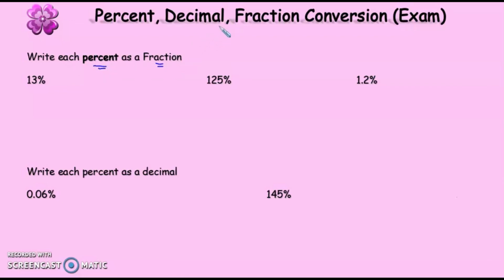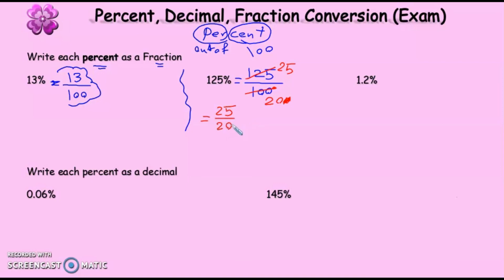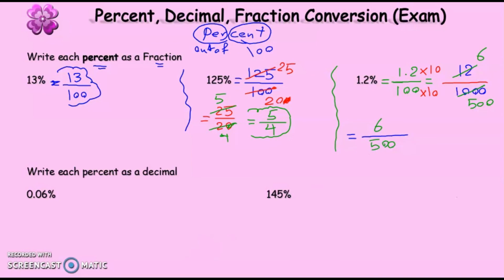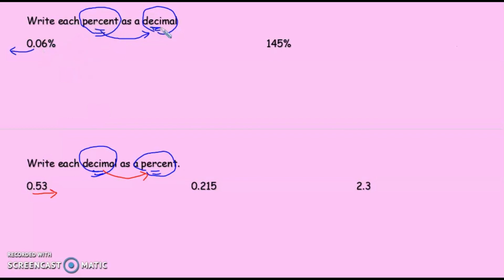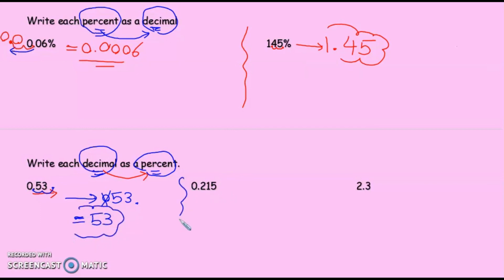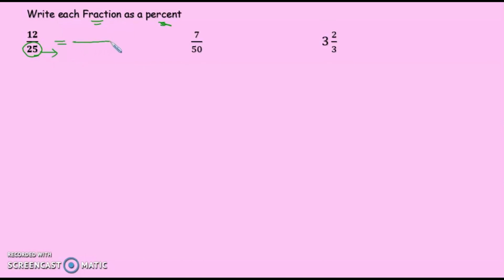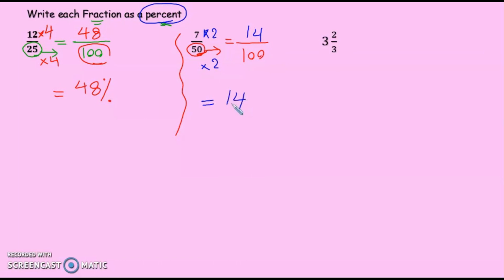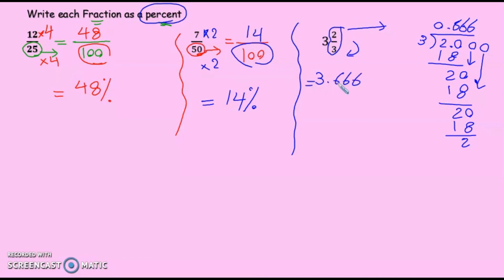Grade 9-Exam Review#5- Percent to Fraction, Decimal Conversion+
This is a great video explains questions come in Exam. I encourage you to watch all videos In the play list " Grade 9 Exam Review".Pause the video ,do by yourself, then rewind the video for solution and explanation. Repeat the videos when you need.
If you have any question, leave it on comment down bellow. Thank you and good luck with your EXAM !